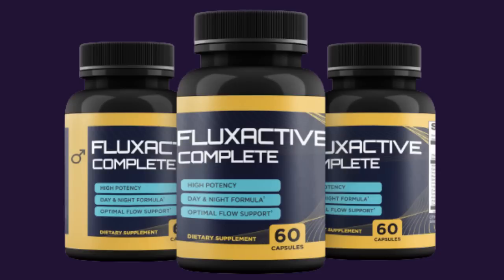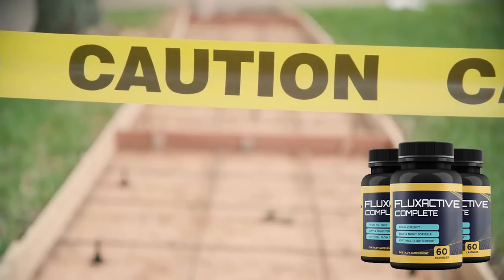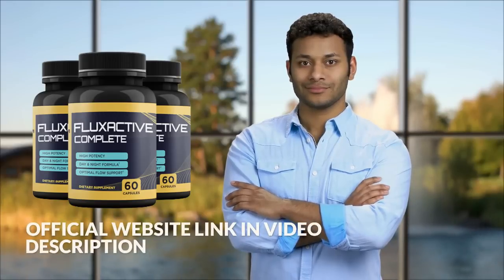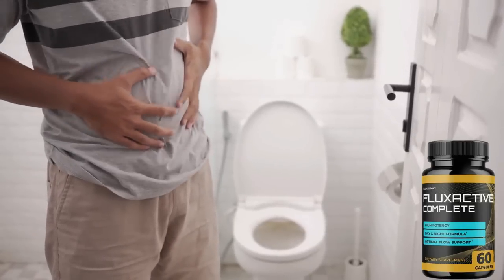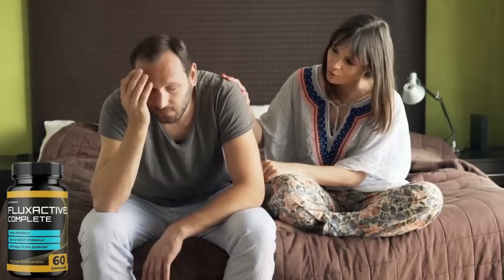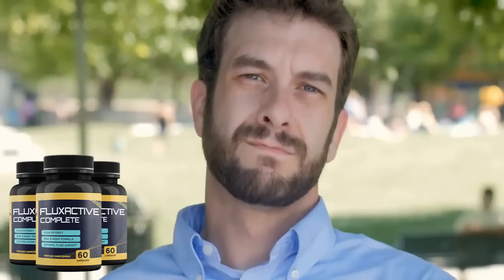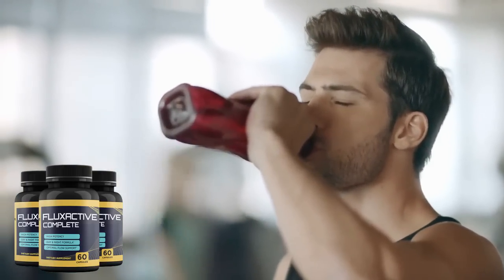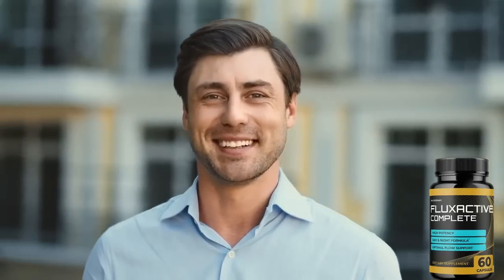FLUXACTIVE REVIEW ⚠️((NEW BEWARE!! ))⚠️Does Fluxactive Complete Really Work? Fluxactive Reviews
0:25 – Fluxactive Complete Alert!
0:49 – Fluxactive Complete official website.
1:13 – Fluxactive Complete Formula
2:02 – Benefits of Fluxactive Complete
3:03 – Fluxactive Complete Treatment
3:16 – Fluxactive Complete Guarantee
3:35 – Fluxactive Complete Final Conclusion

Hello guys. My name is James.
Today I decided to record this review about Fluxactive Complete to help you clarify all your doubts.
What is the Fluxactive Complete supplement and how does it work?
Fluxactive Complete is a natural supplement with a vital 14-in-1 Prostate Wellness formula. This supplement is designed to provide complete support. Supports the normal functions of the bladder, prostate and reproductive system.
Fluxactive Complete contains a proprietary formula consisting of a group of 14 essential prostate and bladder antioxidants, minerals, vitamins and herbs.
This unique formula is designed to address multiple factors needed to support long-lasting prostate health, including optimal flow support.
Fluxactive complete is pure, clean and effective.
100% free of chemical coating and other non-essential fillers.
Suitable for everyone. Non-GMO, vegan and gluten-free.
All ingredients are carefully handled in accordance with the USDA National Organic Program in an FDA registered and inspected facility.

Among its ingredients are:
✅ Chinese ginseng, which contains several antioxidant compounds called ginsenosides, which help promote a natural metabolism of prostate hormone.
✅ Vitamin E, Cayenne and Inosine, which are crucial for the normal functioning of the prostate, but also offer additional health benefits when it comes to vision, reproduction and blood, brain and skin health.
✅ Damiana and Saw Palmetto: According to numerous studies, Damiana is more effective when combined with Saw Palmetto in formulas that address male prostate health than when either herb is used alone.
Both ingredients help promote a healthy prostate size.
✅ Ginkgo Biloba: a superstar ingredient that promotes normal functioning of the urethra.
✅ Oat straw: Loaded with calcium and magnesium, oat straw also helps you have stronger bones, healthier joints and get better sleep.
✅ Vitamin B3: Supports healthy cholesterol levels, helps support cartilage and joint function, and boosts brain function, among other benefits.
✅ Muira Puama: this powerful “nerve tonic” and “adaptogen”, has been studied to help increase energy levels and help fight daily stress.
✅ Epimedium Sagittatum: It has fantastic properties when it comes to supporting your health and your immune system.
✅ Tribulus: This herb not only helps the body produce more testosterone, but also promotes muscle mass gain, which is fundamental especially if you are over 30 years old.
✅ Hawthorn: a great antioxidant for skin aging and wrinkles caused by sunlight and pollution…
✅ Catuaba: coming from Brazil, it is a plant whose name literally means "what gives strength" and is well known for providing support and protection against ED, depression, fatigue and insomnia.
There are countless benefits contained in the Fluxactive Complete Formula.

In addition, Fluxactive Complete is backed by a 60-day warranty. If for any reason you are not satisfied with Fluxactive Complete, customer support can be contacted within this period for a full refund of the amount paid. Therefore, you have nothing to lose by testing Fluxactive Complete.

So that's it folks. I hope I helped to clear your doubts. That was my intention recording this video.
I hope you have great results using  Fluxactive Complete, as have others who have used this supplement.
Take care everyone, bye!